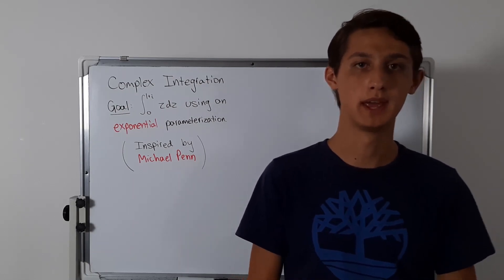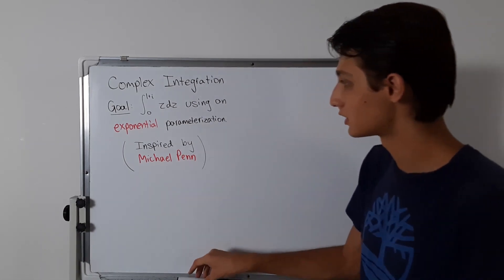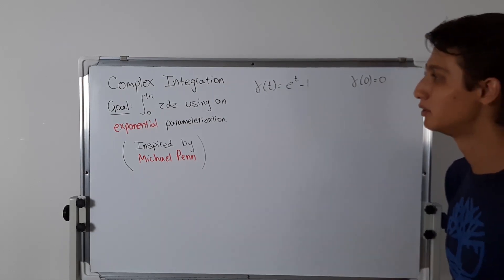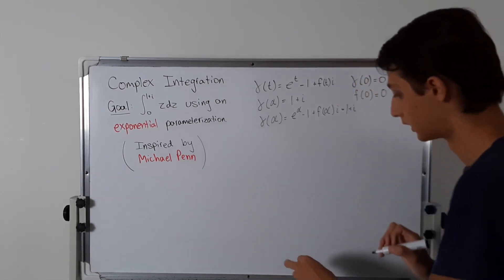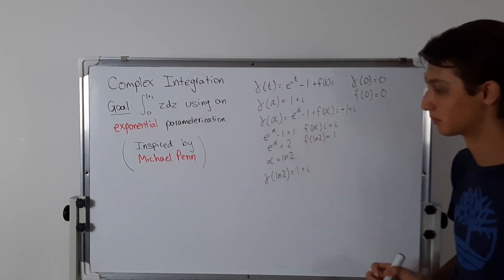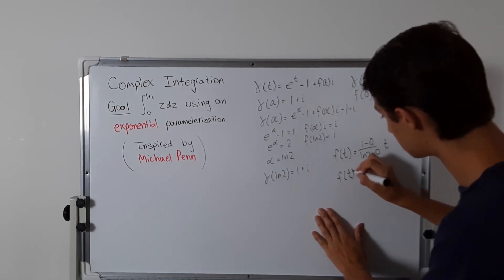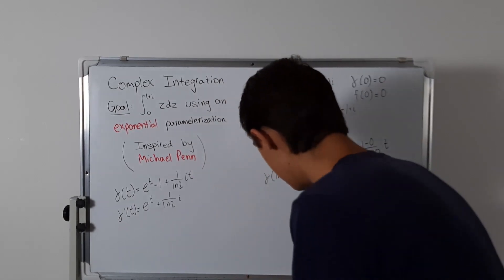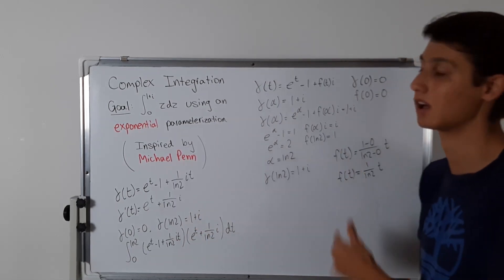Complex Integration: Parameterizing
In this video, I figure out a complicated parameterization for the same integral that Michael Penn featured in his video